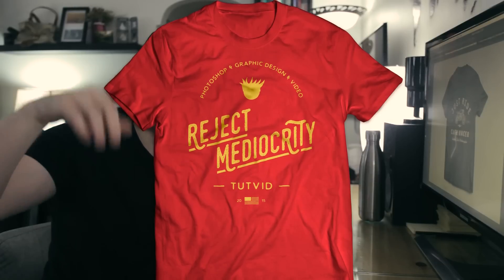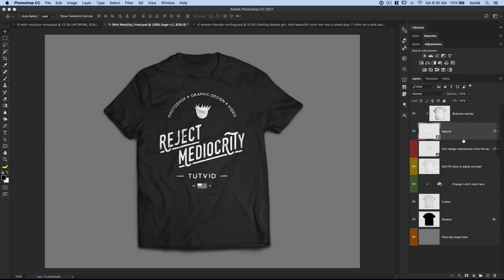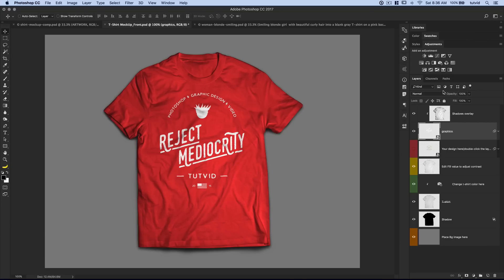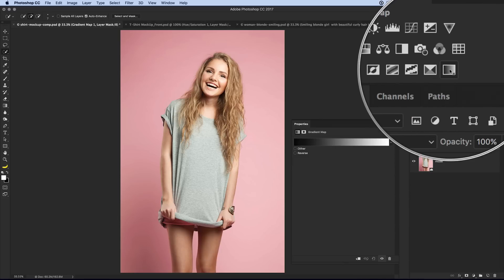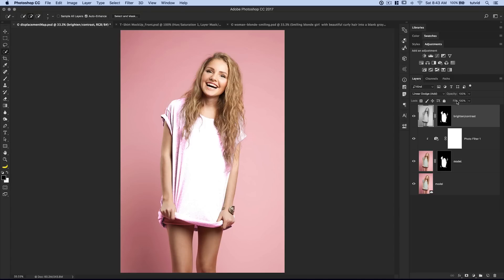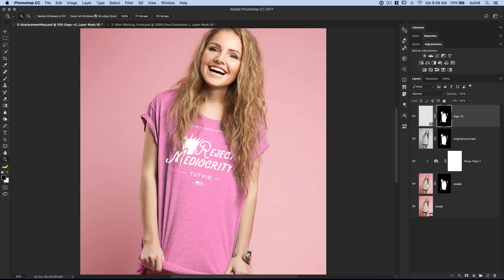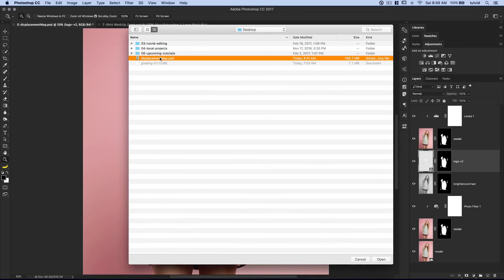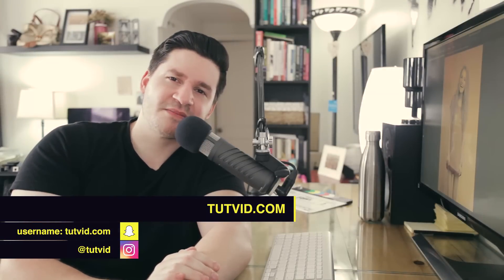Create a Tshirt Mockup Composite Design in Photoshop CC (Free PSD Download!)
T-SHIRT DESIGN MOCKUP TUTORIAL | Learn to mockup a t-shirt design in Photoshop | Free PSD download below!

🔥 ↓ VIDEO GUIDE  ↓ 🔥
00:31 Getting started
01:17 Mockup with a flat t-shirt PSD
02:39 Adding the displacement map
04:06 Change the shirt color
05:08 Coloring the graphics on the shirt
06:10 Selection of the shirt on the model
07:20 Creating a new displacement map .PSD
08:34 Photo Filter to change shirt color
10:17 Adding the graphics to the shirt
10:54 Additional masking for the graphics
14:00 Applying our displacement filter
15:09 Blending and coloring the graphics

In this Photoshop tutorial, we’ll cover how to create a t-shirt mockup with the PSD download located in this video description. We’ll very quickly create a mockup with a flat t-shirt, but then we’ll use a photo of a model wearing a tshirt and create a tshirt design mockup with a real person involved. You’ll see how I like to use layers, masks, adjustment layers, and blend modes to get a realistic mockup created very quickly!